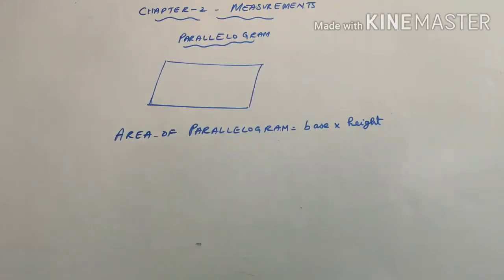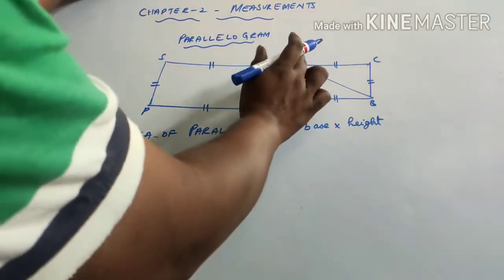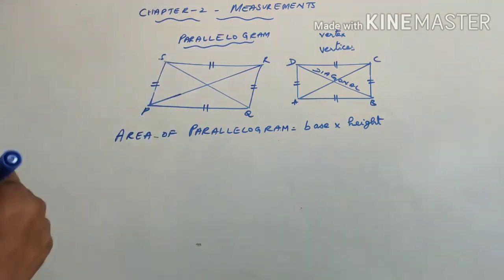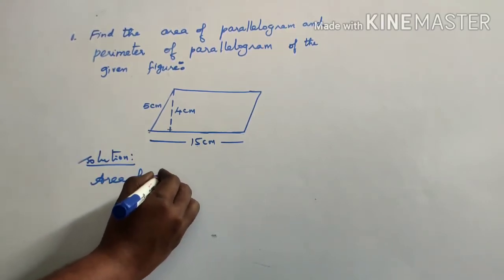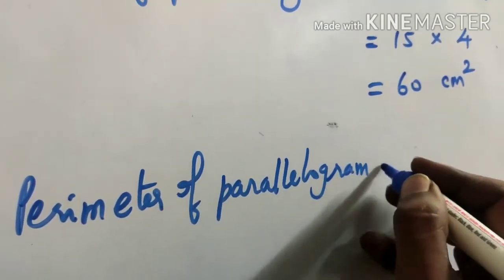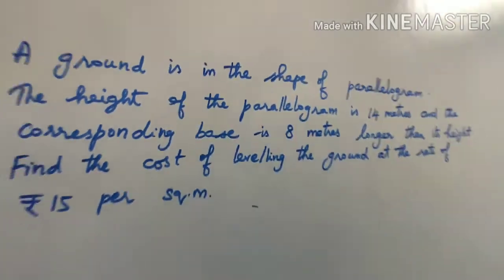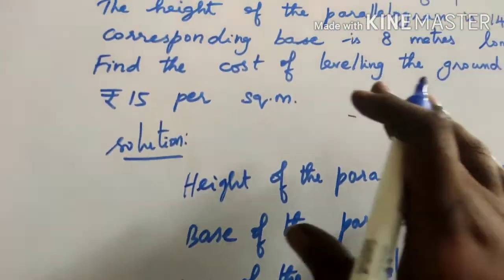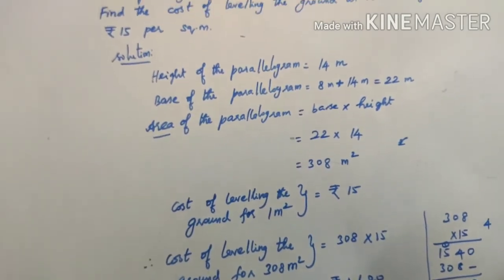7th Maths - Parallelogram - 29.07.2020